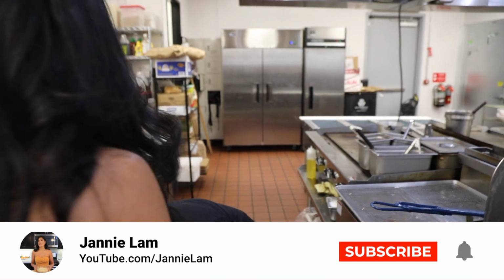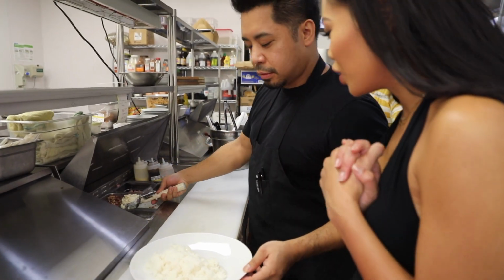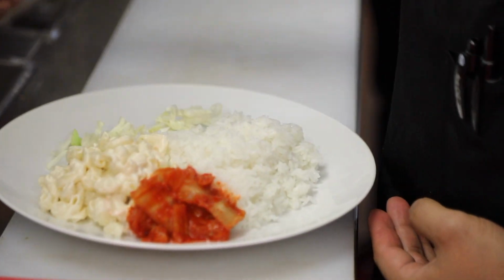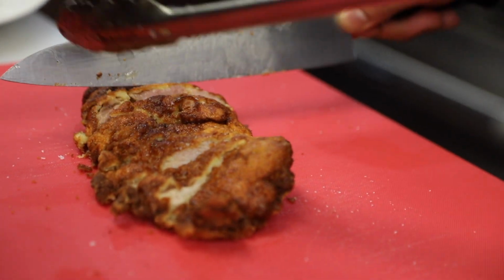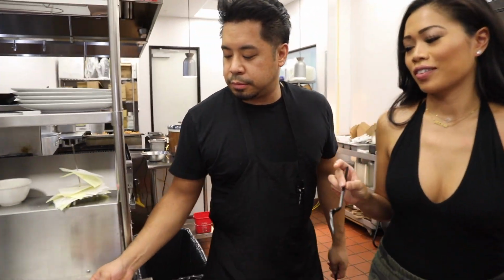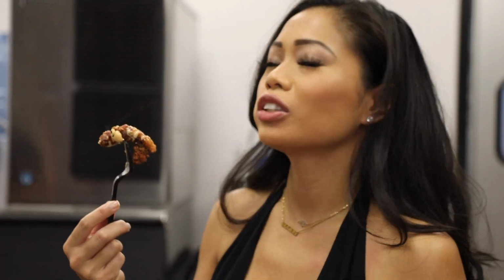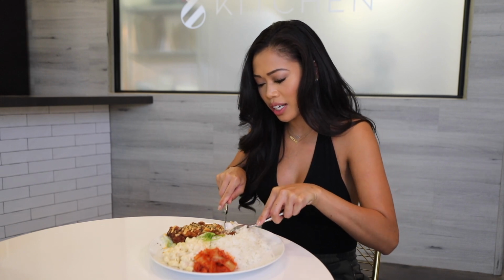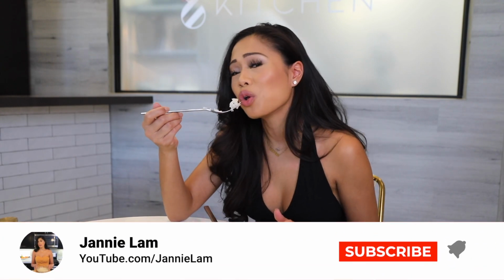Jannie Lam visits Chef Sauce at 8 Kitchen | Las Vegas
Hello everyone!!! My name is Jannie and I am a self-taught cook. I’ve mostly learned from watching my mother and grandmother in the kitchen while growing up. I never knew that my passion for food and cooking ran so deep until I auditioned and competed on season 9 of MasterChef. It was from the show that the nickname, “Vegas Vixen”, was born. My friends have joked around calling me the “Vegas Vixen in The Kitchen” and the nickname stuck. I hope you like my take on well-known recipes as well as the ones I’ve created myself.